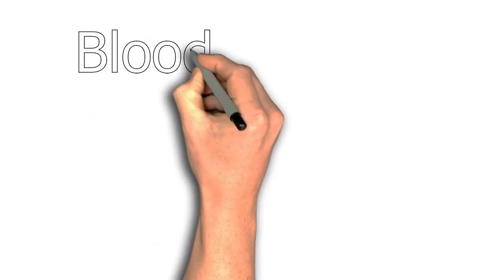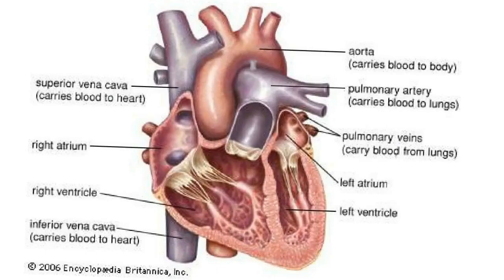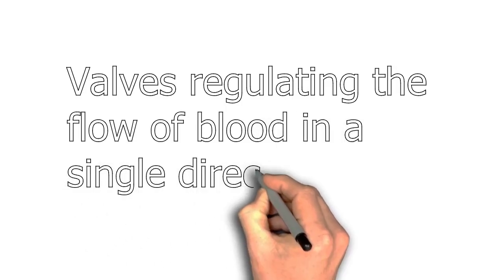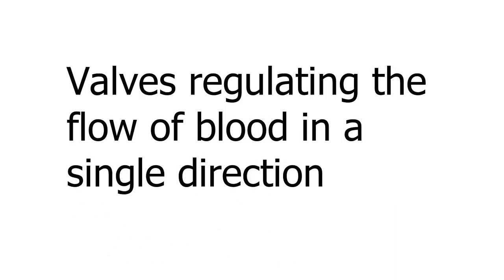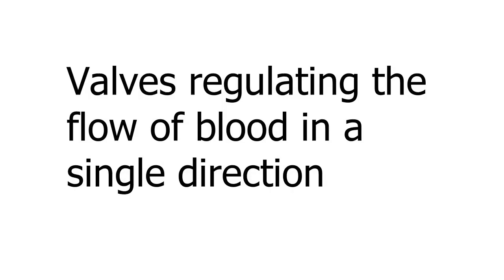Heart CIRCULATORY system